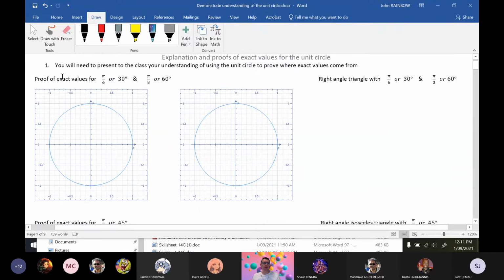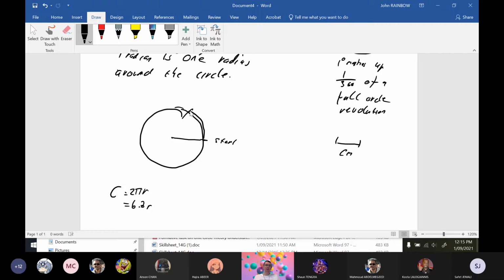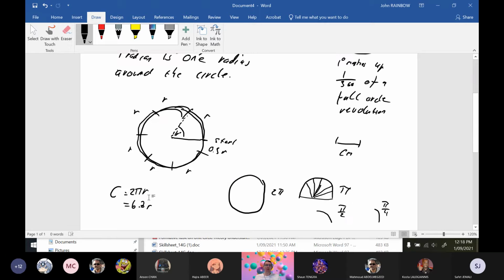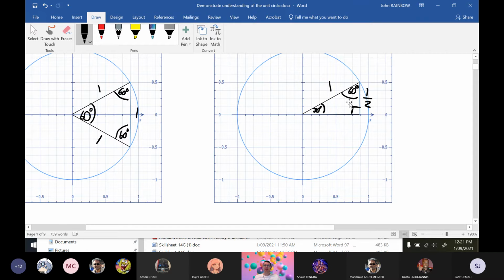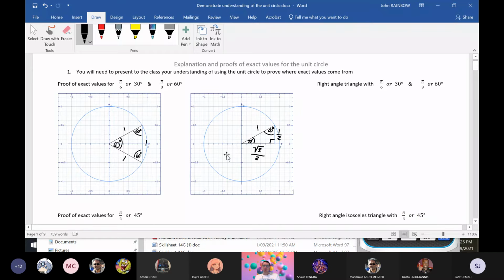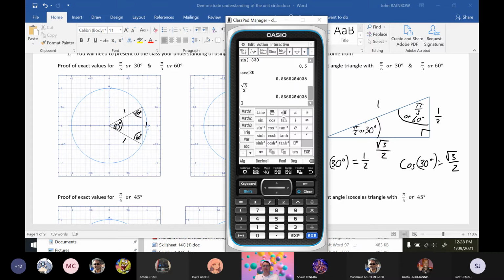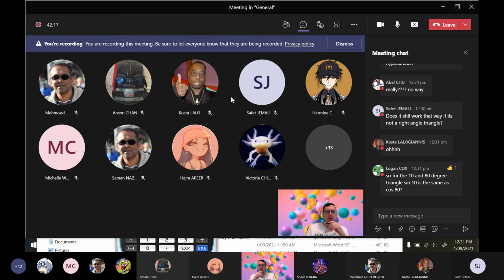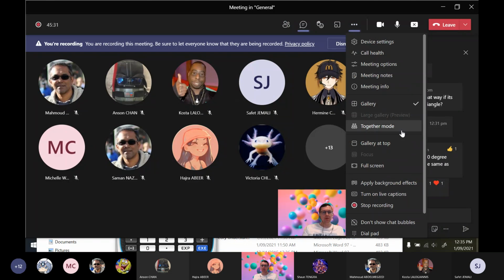Intoruction to Unit Circel Finding exact Valuel level 10